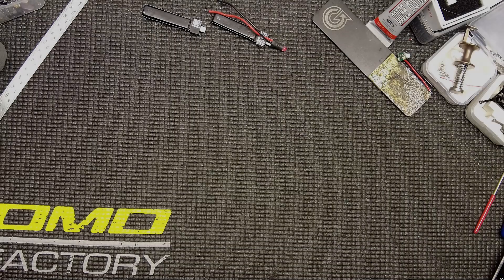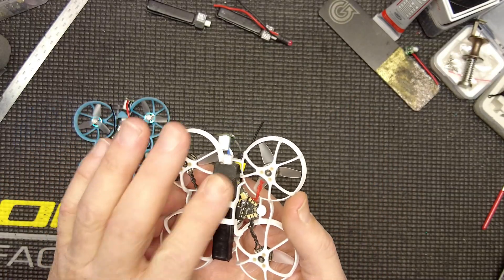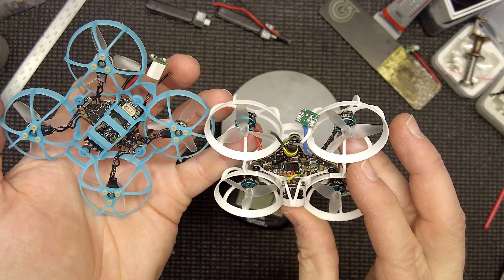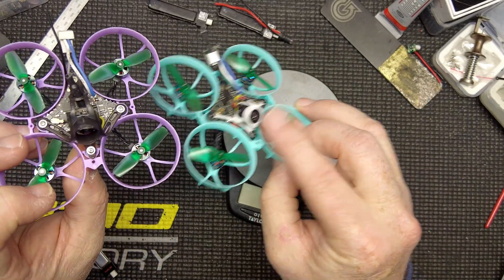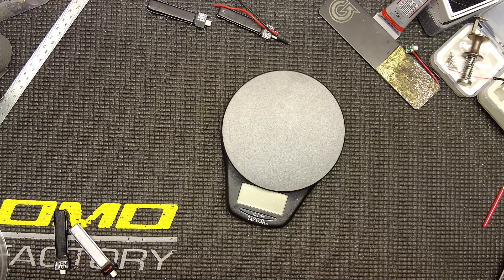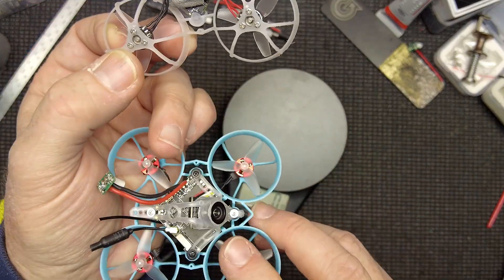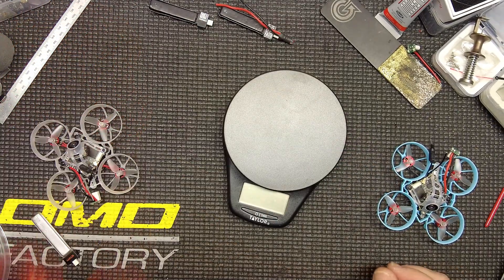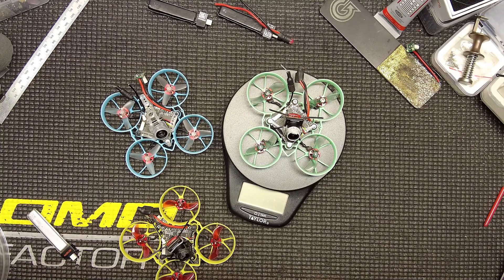Custom HDZero Whoop Setups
Taking a turn at a "proper" bench video - let's look at my various 65mm whoop builds, both analog and freestyle along with racing and freestyle setups. Probably just scratching the surface here, I realize I need to get into BF versions, tunes, rates... the rabbit hole goes deep!

Shifting from analog to HDZero/AIO5 boards recently, so focusing on those - and tips (mostly high kv motors) to make them zing!

Common parts list:
Frames:
BetaFPV Meteor65 Air frame (lightest)
BetaFPV Meteor65 (original) frame
BetaFPV Meteor65 Pro frame (the one that takes 35mm props)
weBleedFPV Crown frame (great flexibility)

Electronics:
BetaFVP 4-in-1 AIO FC/vtx
RunCam Nano3 camera
TinyWhoop Pinch camera
TBS CRSF rx (yep, I fly a Tango2)
weBLEEDfpv 0702 32,500K kv motors
TinyWhoop 0702 Red Rocket 30,000K kv motors
TinyWhoop 0702 "Callisto" motors (1.5mm shaft)
Tiny Whoop 1S 270mAh HV battery

HDZ Electronics:
HappyModel/HDZero AIO5 flight controller
HDZero/Runcam Lux cam
HDZero/Runcam Eco cam

Props:
HQ Ultralight Whoop 31mm (triblade) props - racing
Gemfan 31mm bi-blade props - freestyle

40-45 degrees camera angle on EVERYTHING

Rates (more or less across the board, all quads):
NO expo
RC rate:  1.6 (pitch) / 1.7 (roll) / 1.8 (yaw)
Super rate: .1 (all 3 axes)